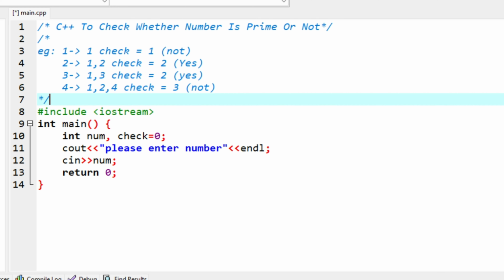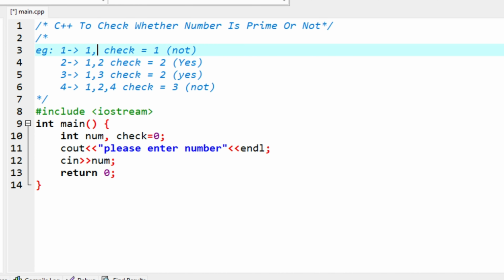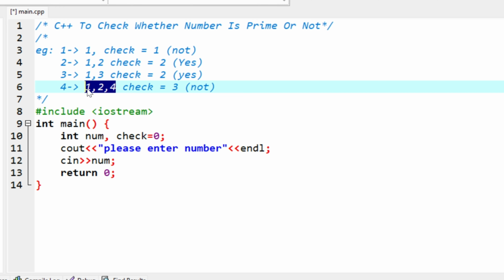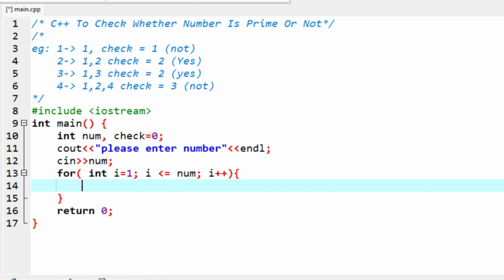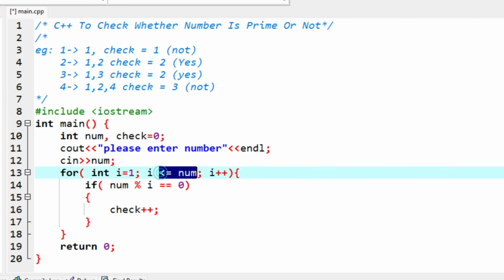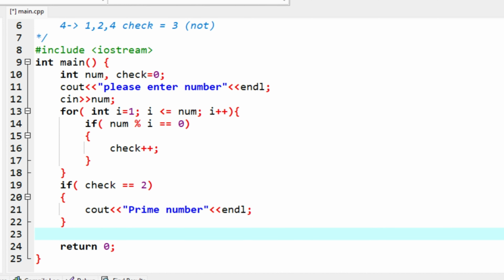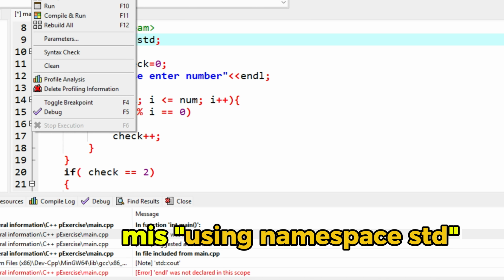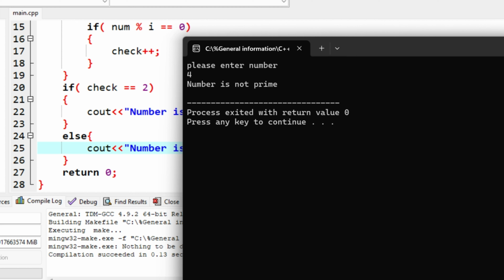C++ To Check Whether Number Is Prime Or Not| C++ Tutorials For Beginners & Pro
Welcome every body in this video we are going to write C++ program That check whether entered number is prime or not. We are going to use for_loop , if and if_else .